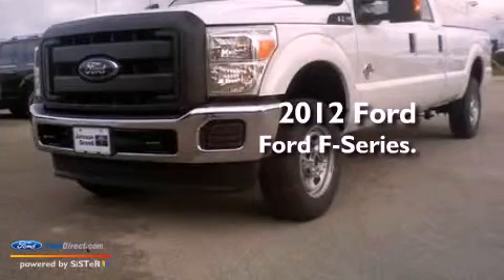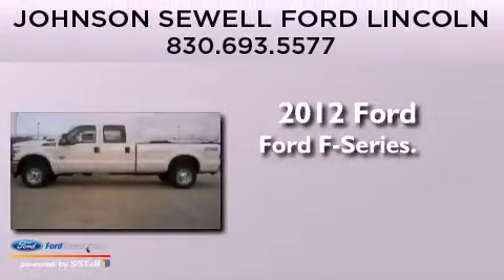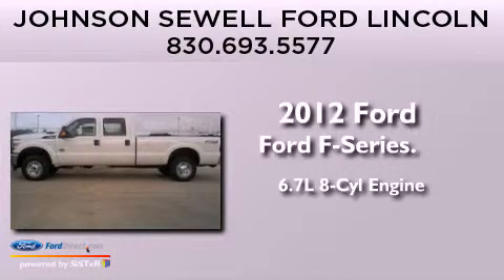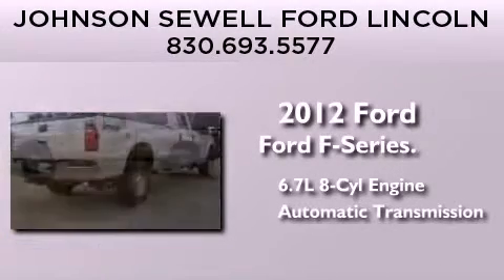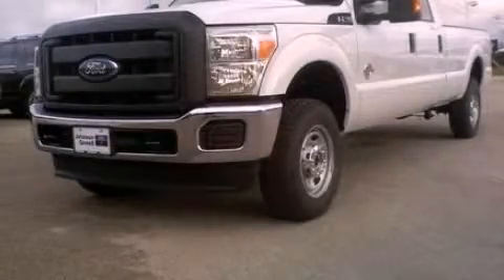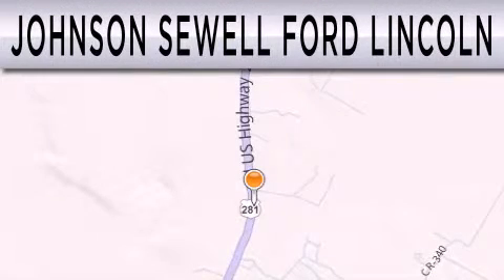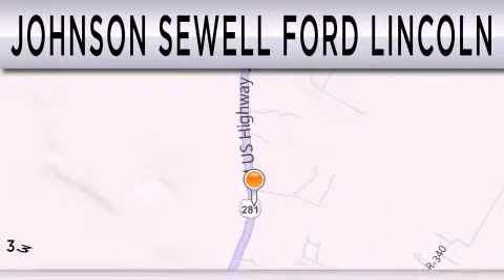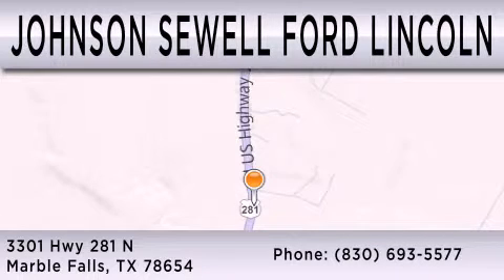2012 FORD F-250 Marble Falls TX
Year : 2012
 Make : FORD
 Model : F-250
 Engine : 6.7L V8 32V DDI OHV TURBO DIESEL
 Trans . : 6-SPEED AUTOMATIC
 Exterior : OXFORD WHITE
 Miles : 10
 Interior : GRAY
 Stock : FL1207